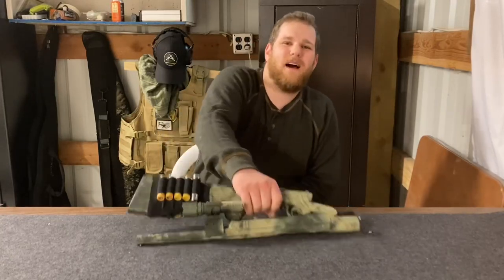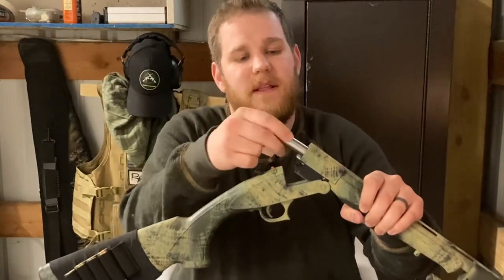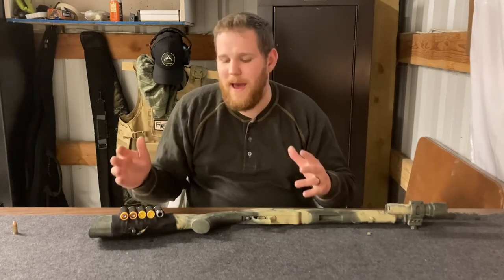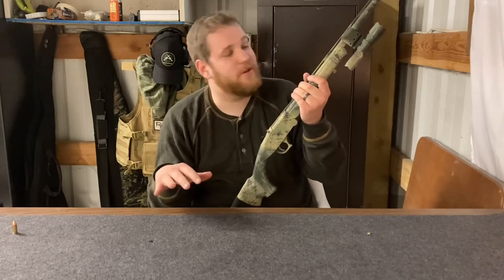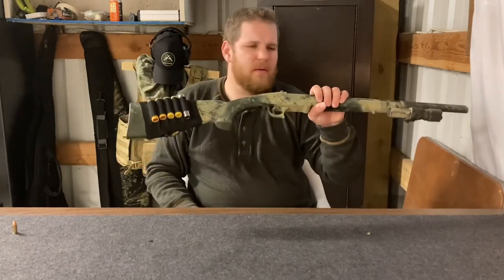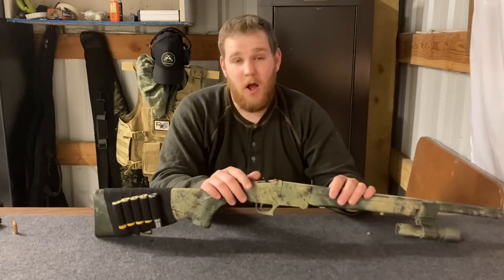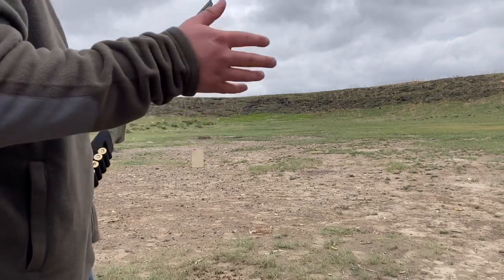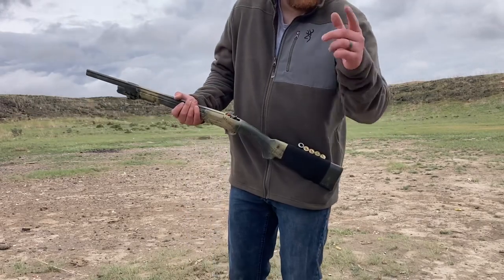Building A Survival Shotgun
Used an RIA shotgun to start this build off!

RIA Budget Single Shot Shotgun!